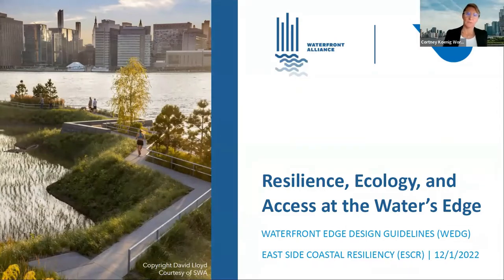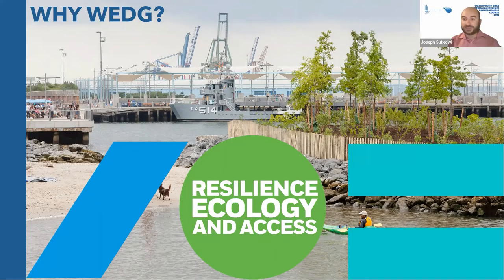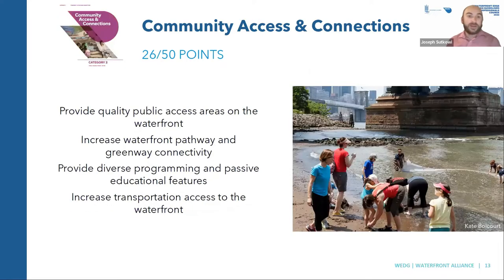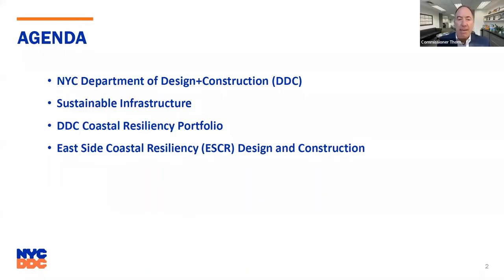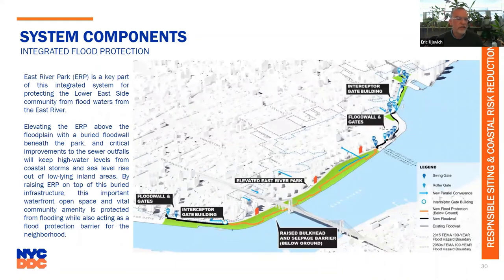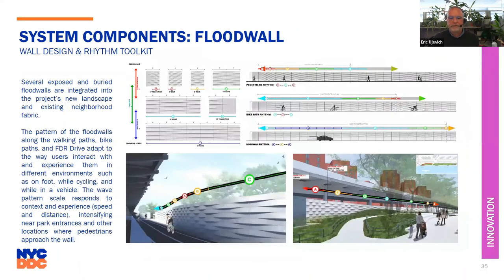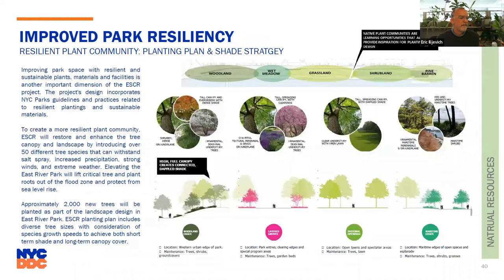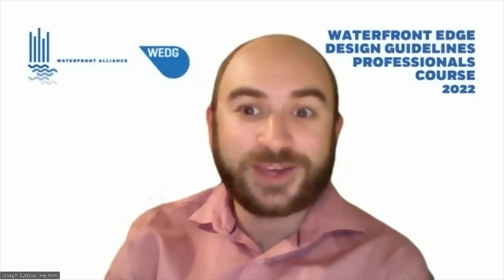Panel discussion: ESCR Earns WEDG Verification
The East Side Coastal Resiliency project earned the WEDG (Waterfront Edge Design Guidelines) Verification status from Waterfront Alliance. WEDG is the gold standard for resilient, ecological, and accessible design. Join the discussion to learn about the park and how it met the rigorous standards.